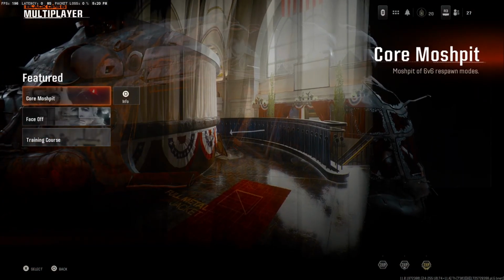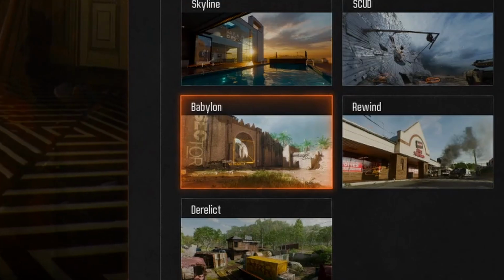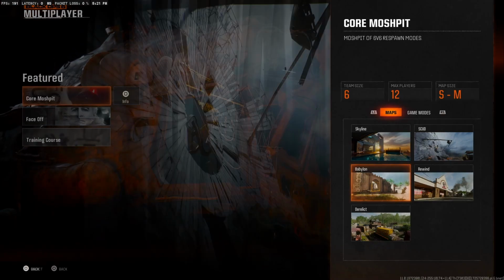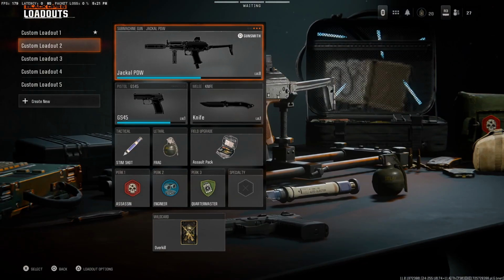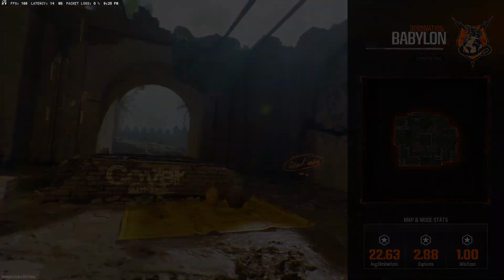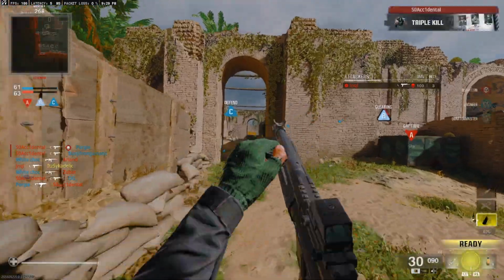The *NEW* TANTO SMG is stupid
Hello & welcome to another COD video! Todays video I play some more of the of Black Ops 6 beta & check out the new 'Babylon' map, safe to say it needs some work lol. But it's supposedly Treyarchs version of Shipment with how small it is lol. Hope you enjoy! :D

Have a beautiful rest of your day/night and I will see you legends in the next one!